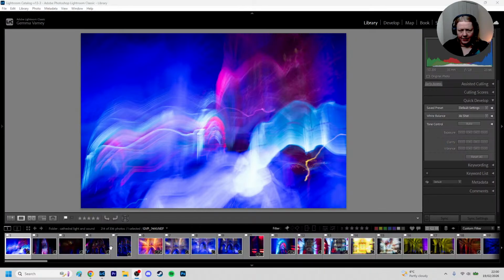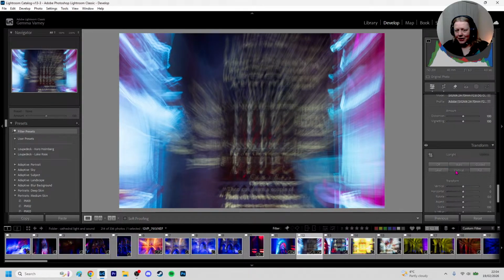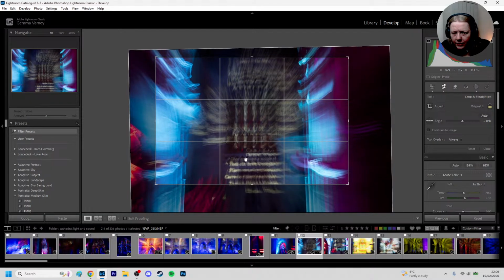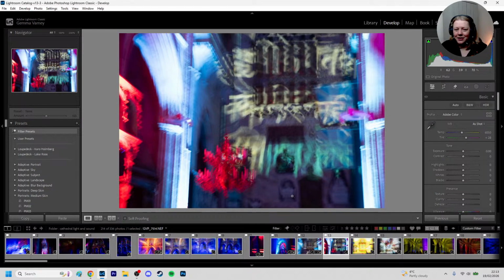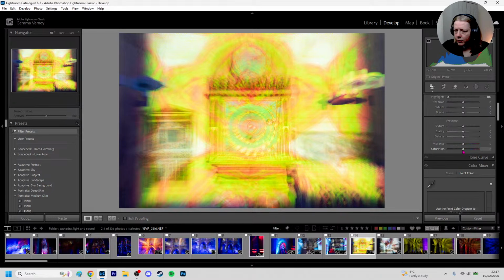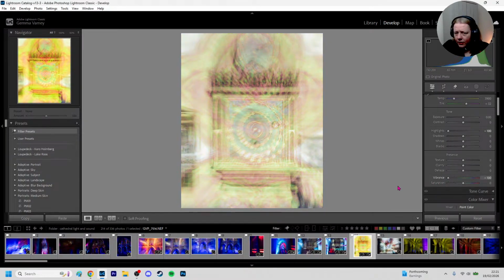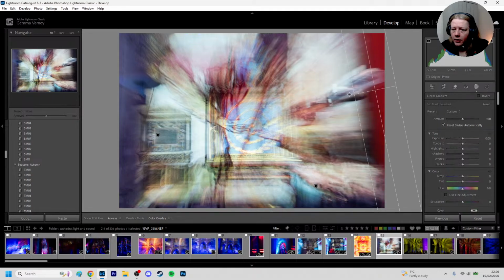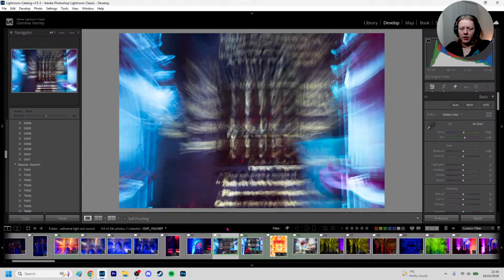Edit With Me - Abstract Images in Lightroom Classic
Join my late night editing session for a Q&A on using Lightroom Classic.